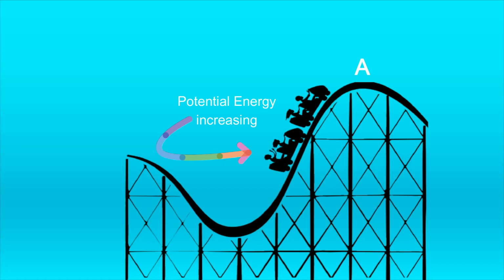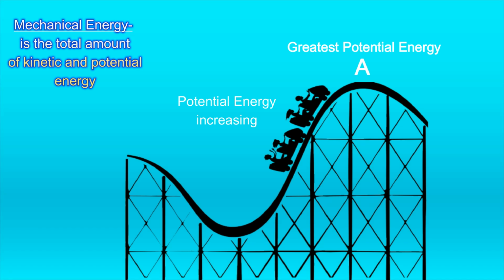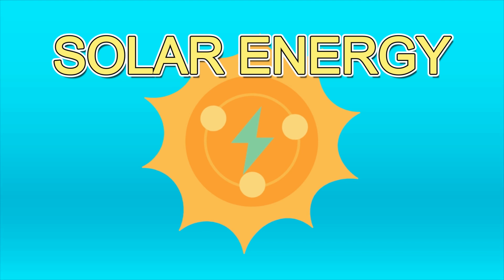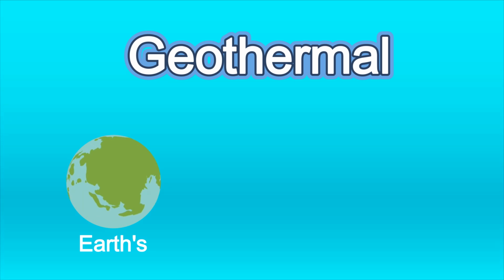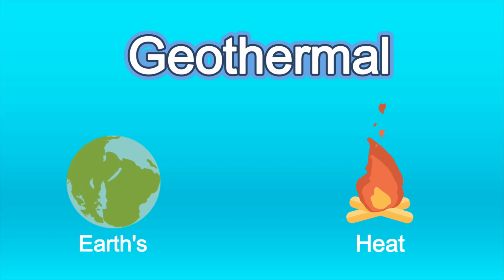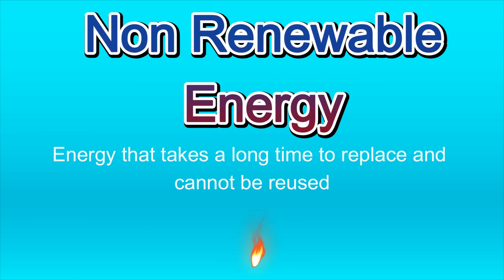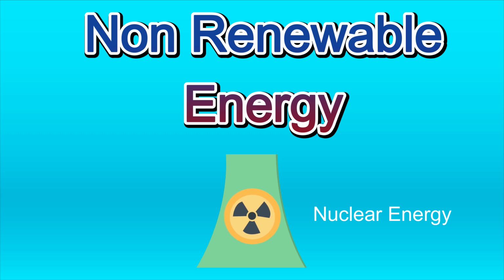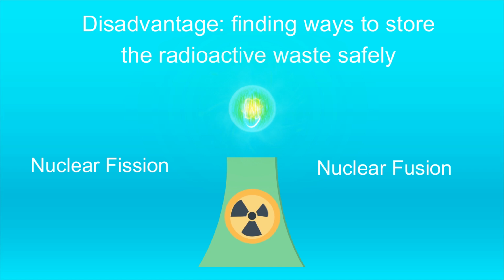Forms of Energy, Middle School Science, 8th Grade, Energy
In this middle school science lesson, we explore the main forms of energy, including:

kinetic energy, potential energy, renewable energy, and nonrenewable energy.

This video is designed for homeschool families, 8th grade students, and anyone looking for a clear explanation of energy.

As a former science teacher, I focus on helping students understand how and why energy works—not just memorize definitions.

🧪 Topics covered in this lesson:
• Kinetic energy vs potential energy
• Renewable vs nonrenewable energy sources
• Real-world examples of energy

📝 A 10-question review quiz is included at the end of the video to help check understanding and reinforce learning.

📚 Looking for worksheets to go along with this lesson?
You can find companion resources in my Teachers Pay Teachers store: Sci with Mrs. I

👩‍🔬 New middle school science videos are posted regularly.